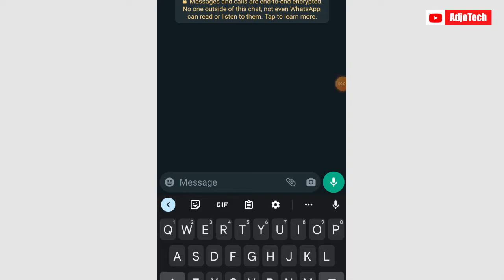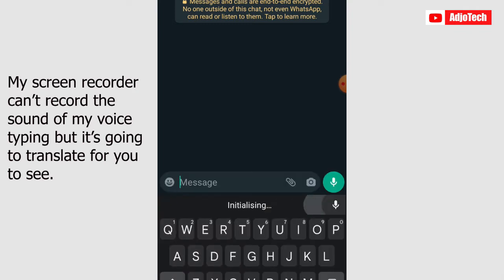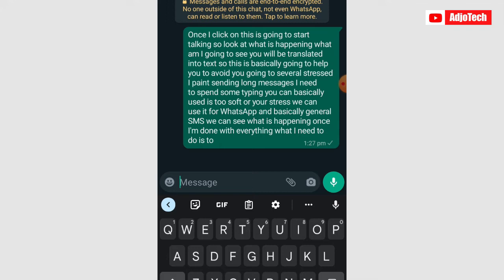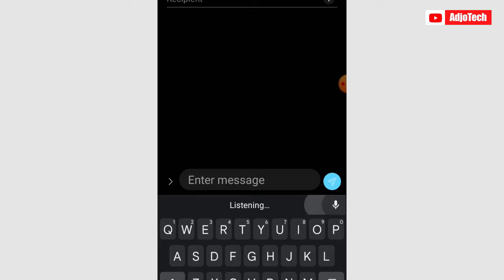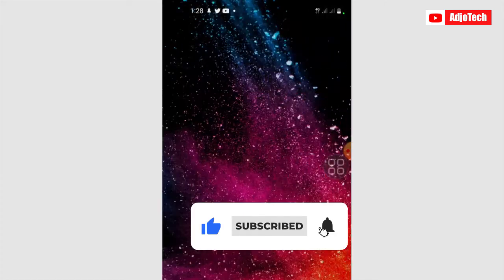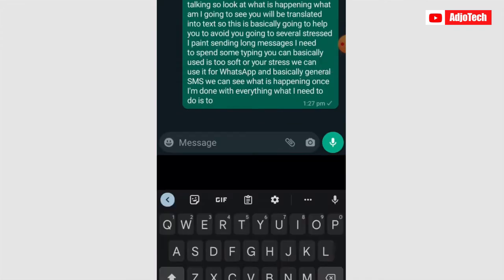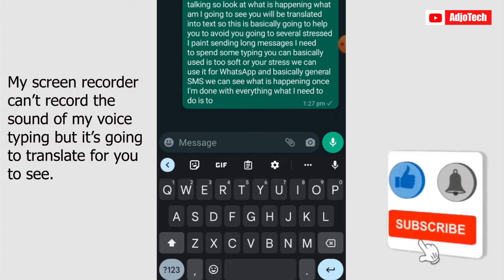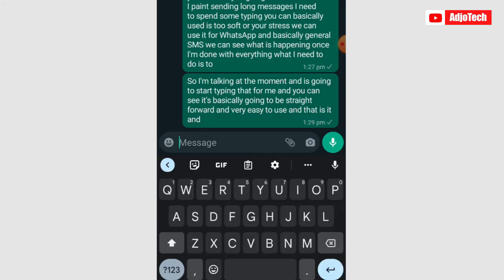How to enable voice typing on phone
In this video, I will be showing how to enable voice typing on phone.

google voice typing
how to convert text to audio
how to convert text to speech
how to enable voice typing on android phone
kevin stratvert
speech recognition
speech to text
text to audio converter
text to speech app
voice to text